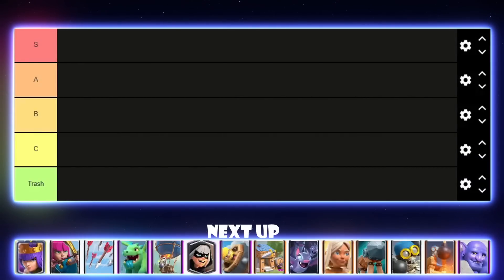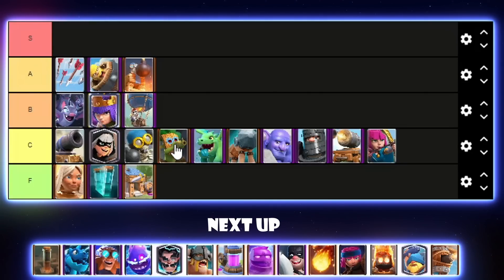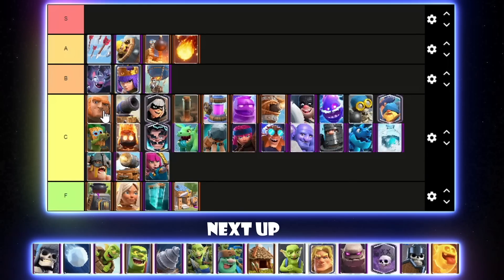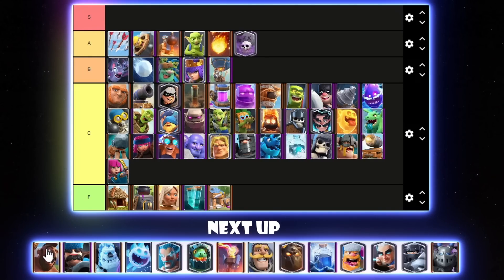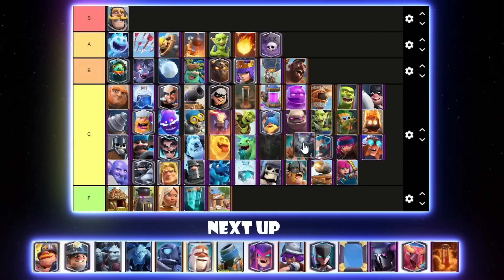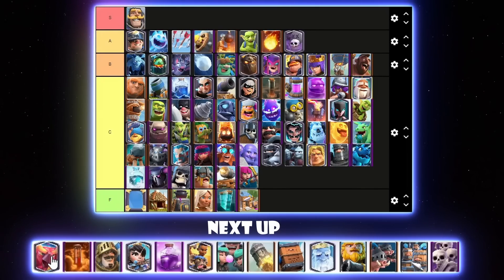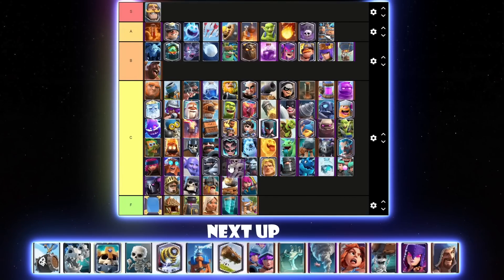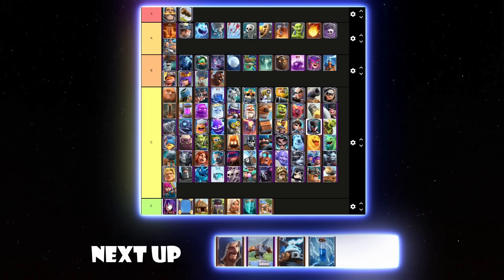Pro *RANKS* All 109 Cards in Clash Royale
I Ranked All Cards in Clash Royale | Ian77 - Clash Royale